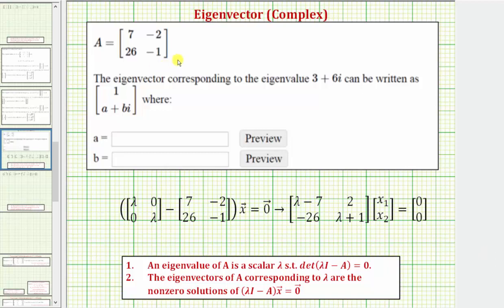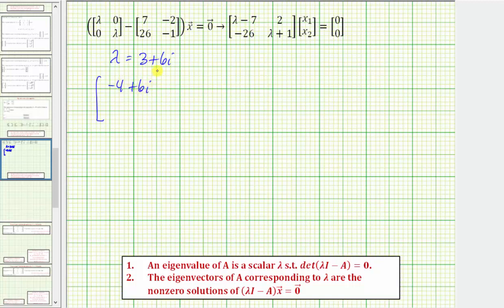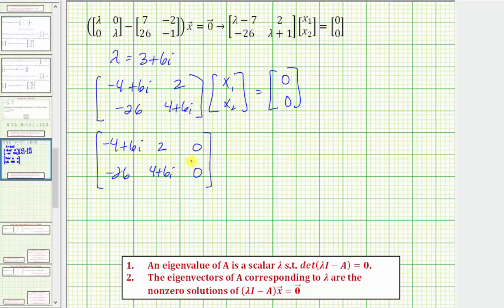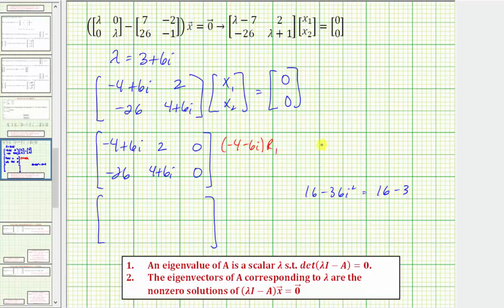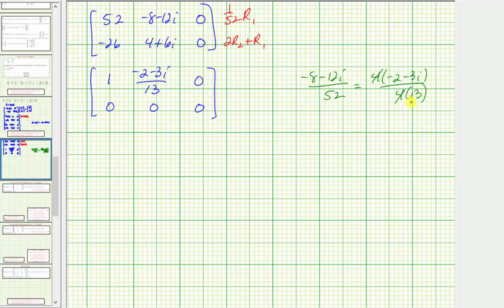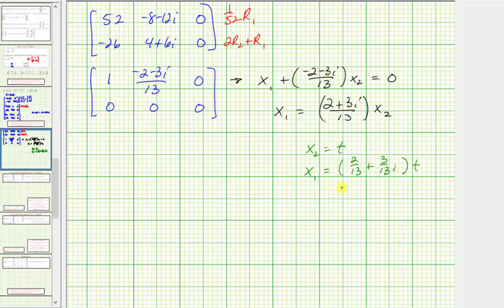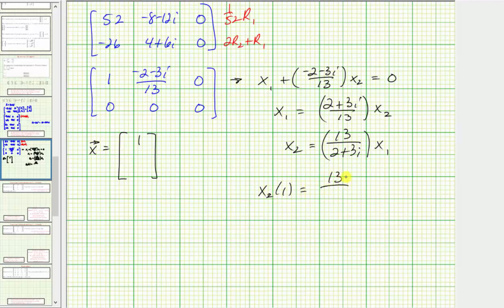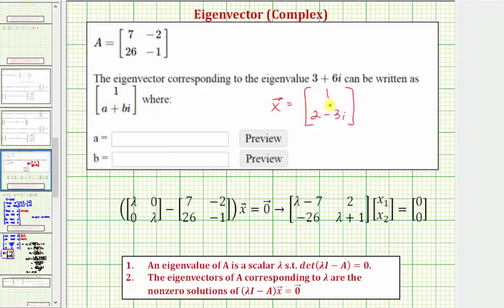Ex: Find the Corresponding Eigenvectors Given an Eigenvalues (Complex)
This video explains how to find the corresponding eigenvectors given a complex eigenvalue of a 2x2 matrix.